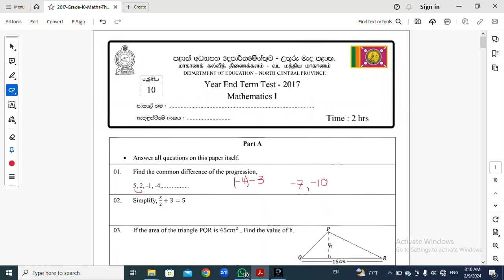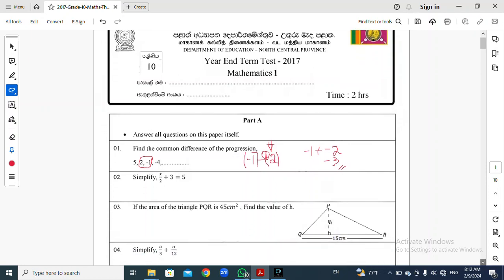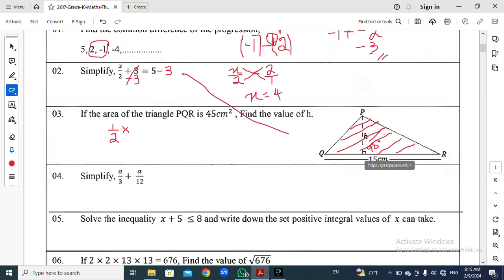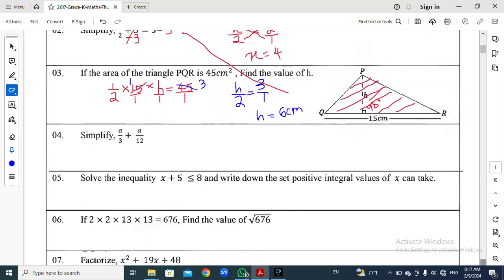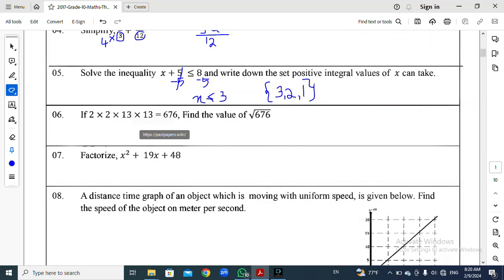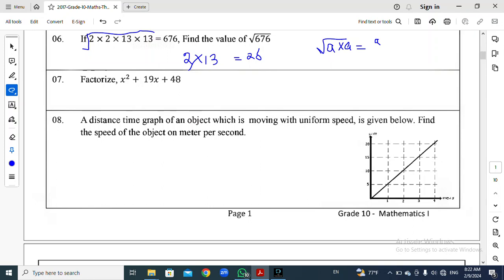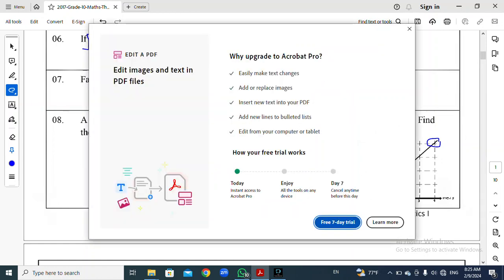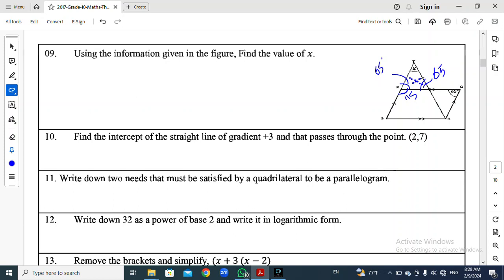grade 10 english medium revision - 1